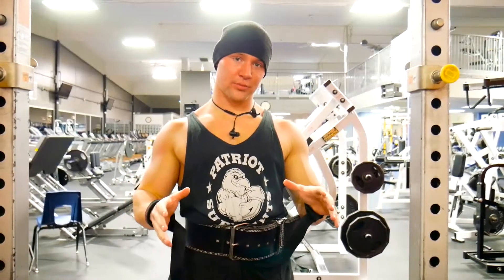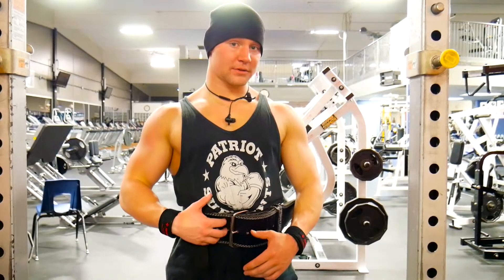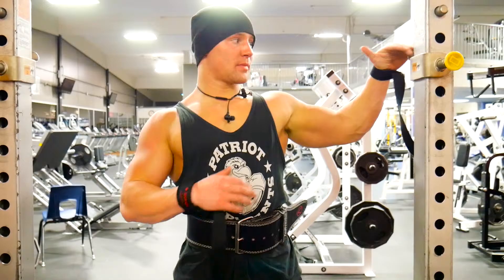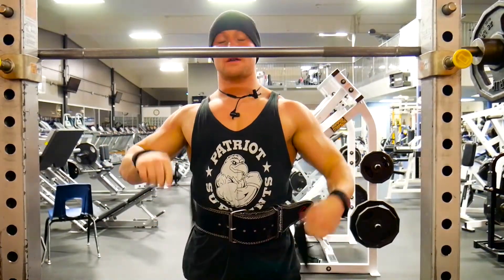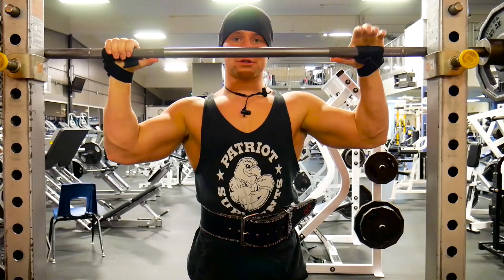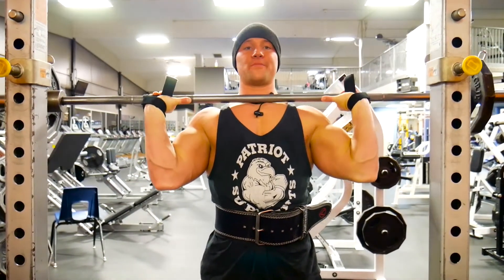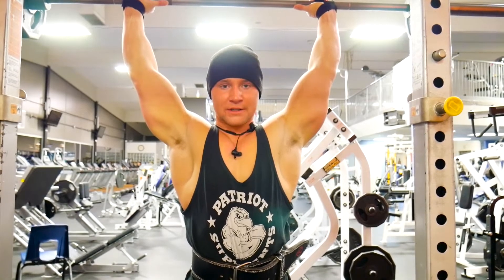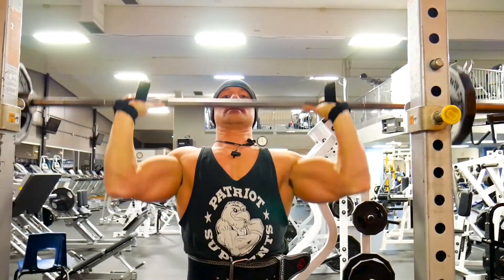Strict Overhead Shoulder Press